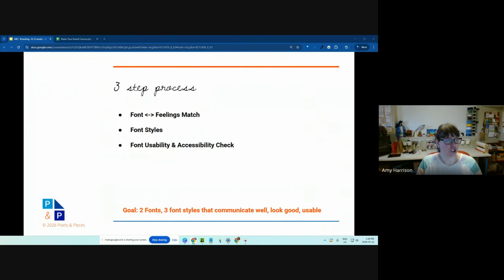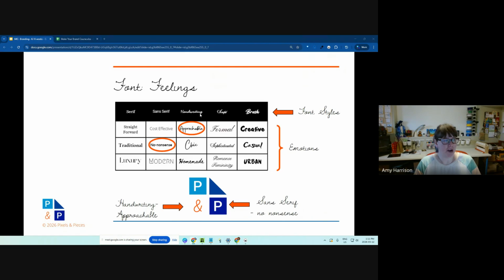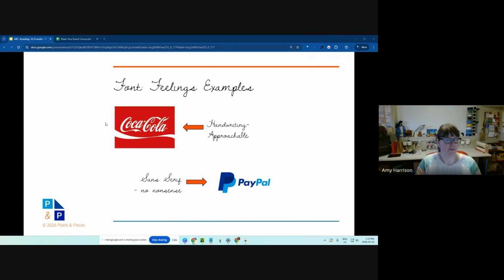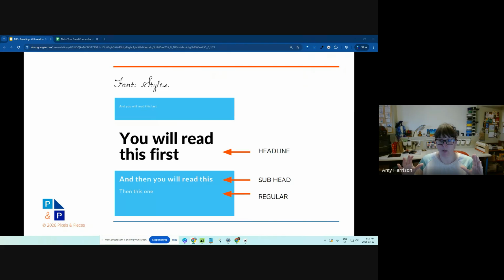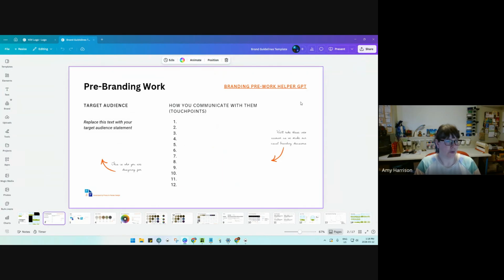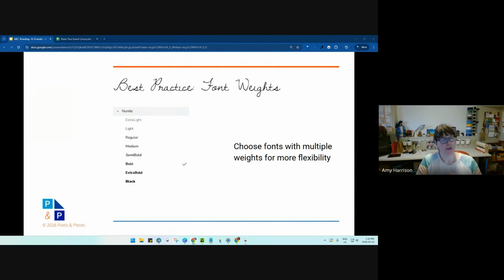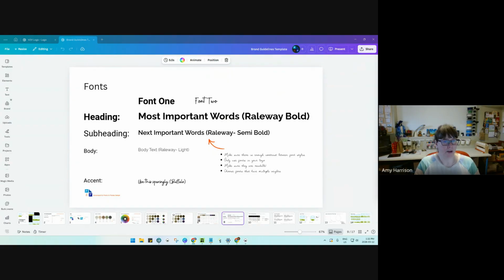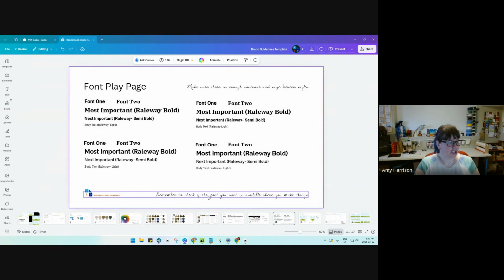Make Your Brand CBDC Cohort Week 3 Recording